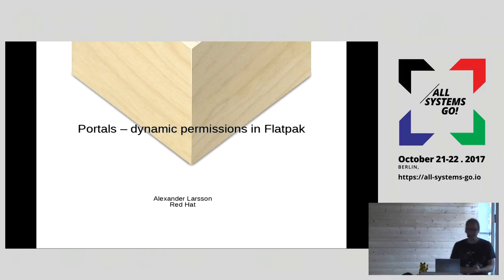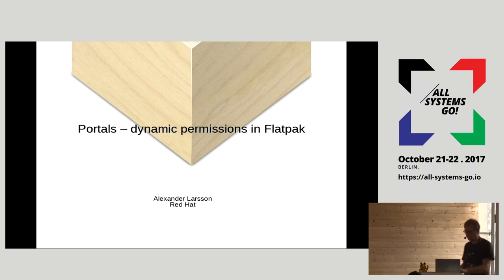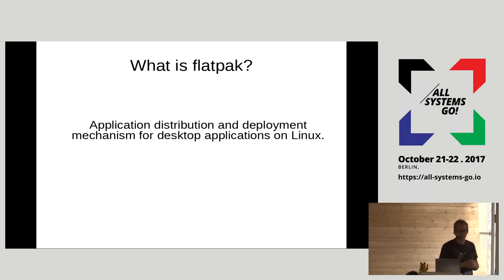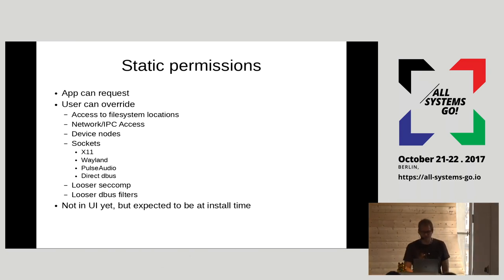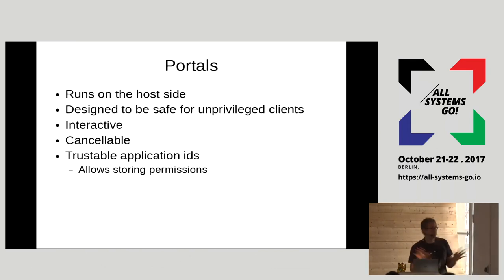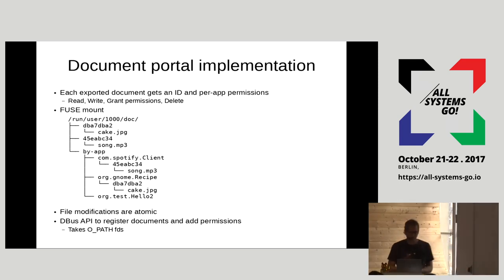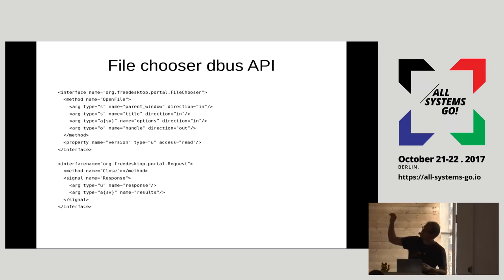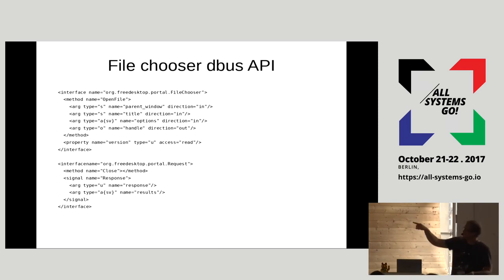2017 Portals, dynamic permissions in Flatpak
Desktop application sandboxing is quite different than traditional
container isolation, learn how flatpak does it, using the concept of
portals.

Alexander Larsson